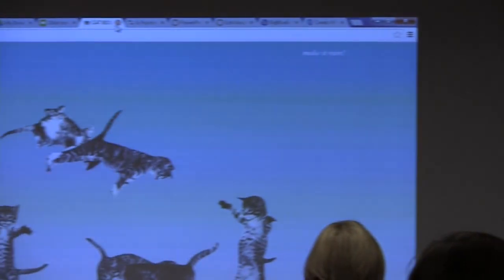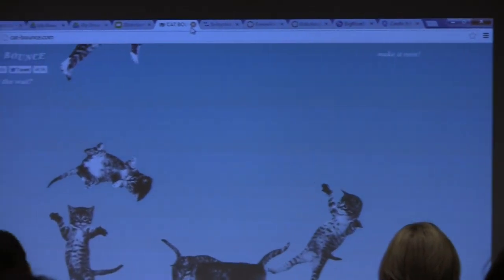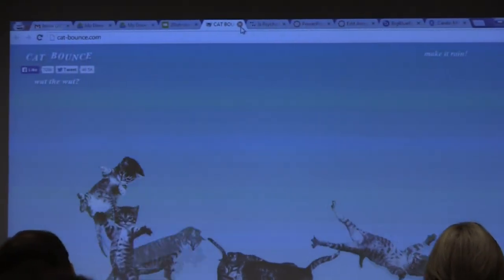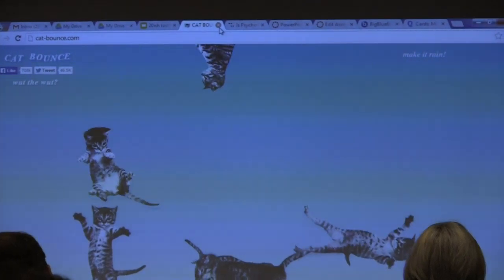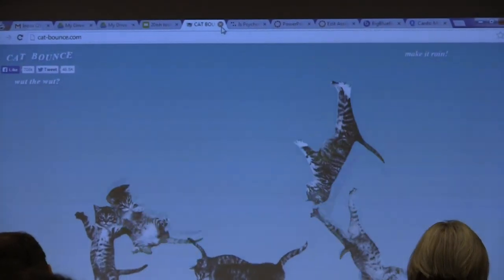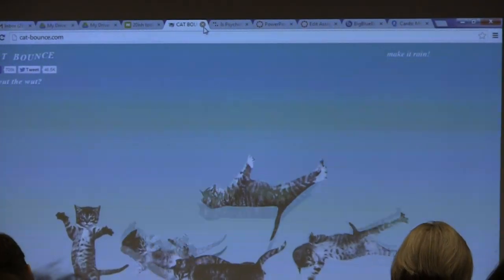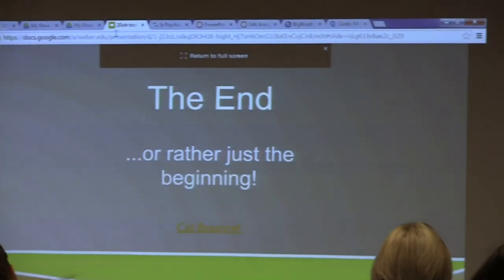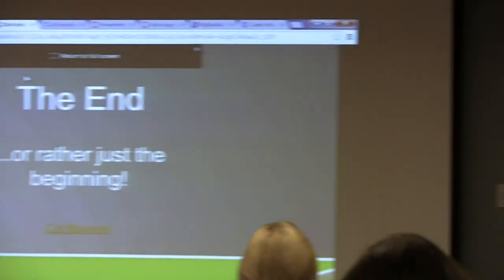21-ish Technology Tools for Teaching | TLF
21-ish Technology Tools for Teaching which was presented by Amanda Webster on April 14, 2015